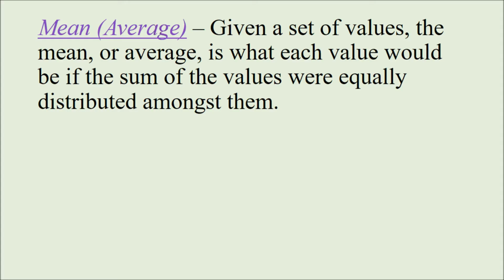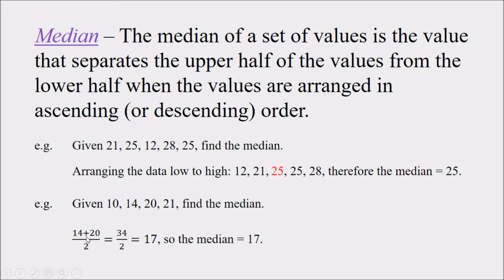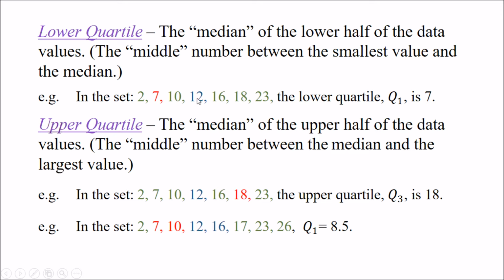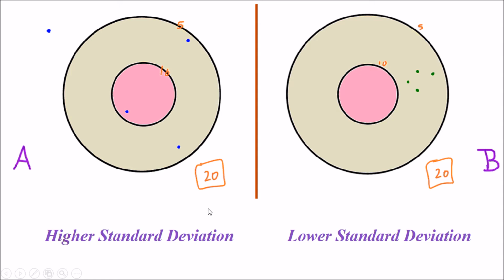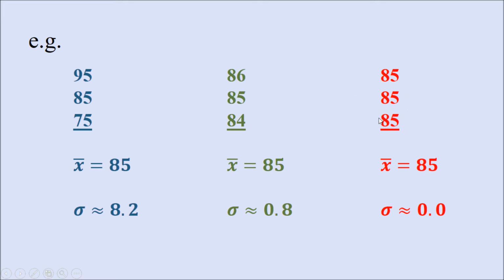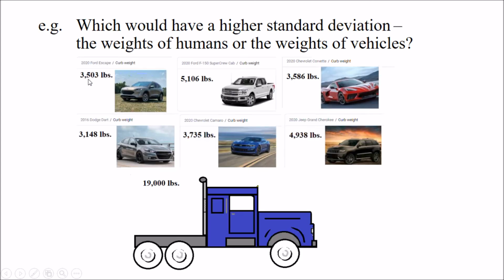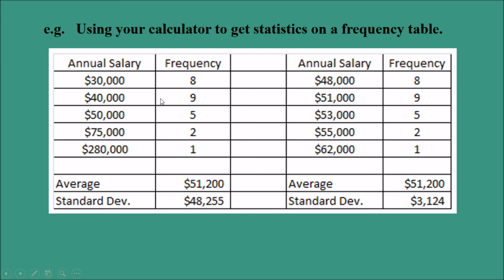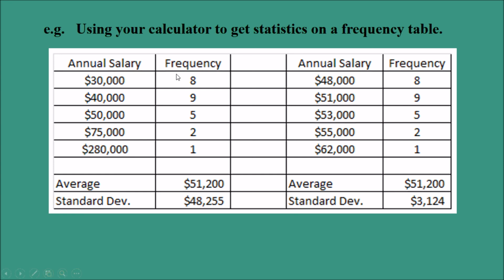Statistics Part I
Introduction to Statistics Part I featuring Mean and Median, Interquartile Range, and Standard Deviation.